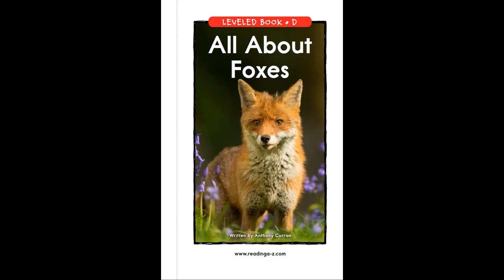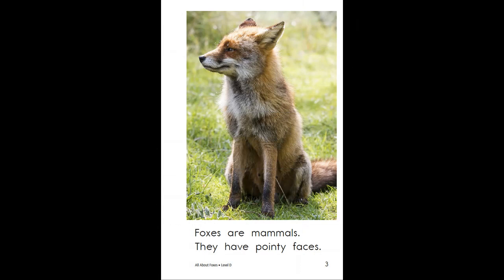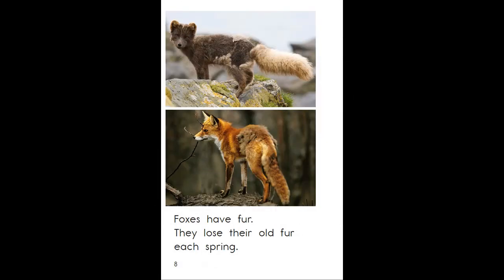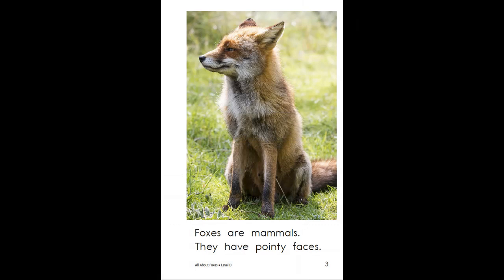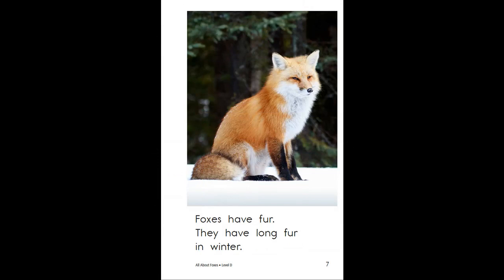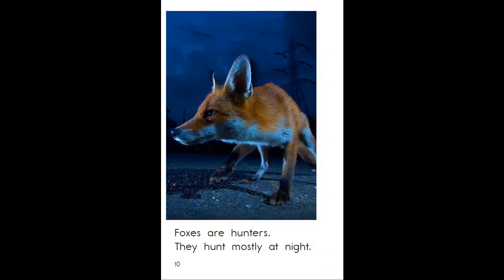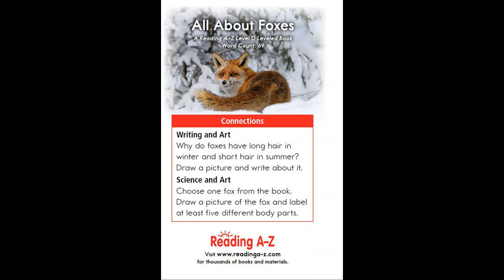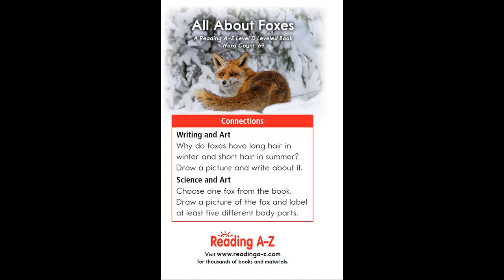All About Foxes